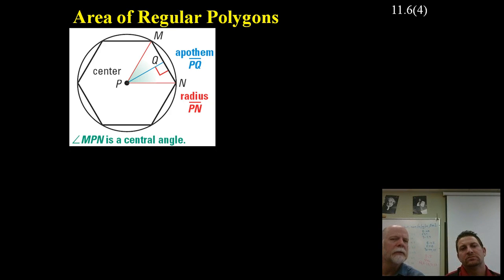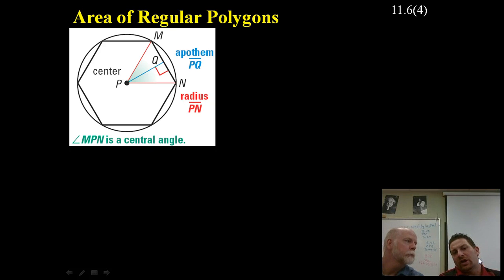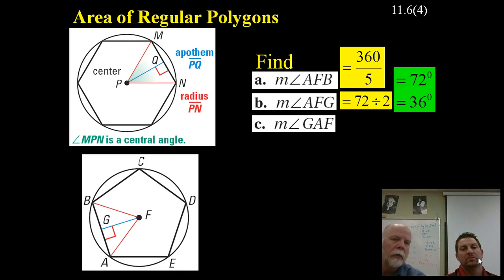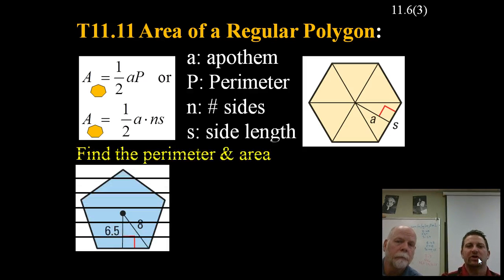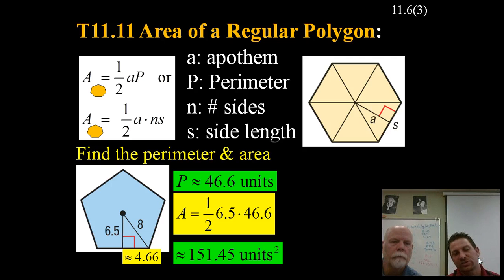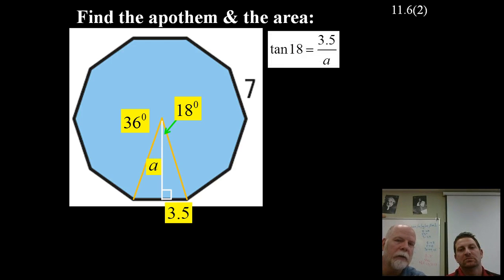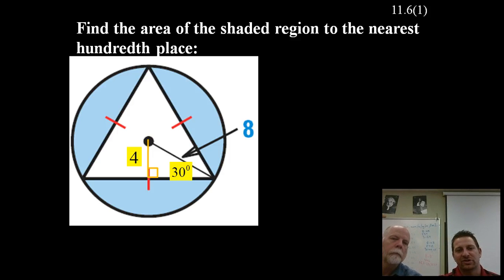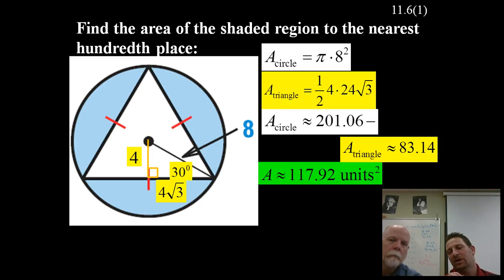11-6 Area of Polygons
Lat section of Chapter 11 - Finding the area of a polygon.